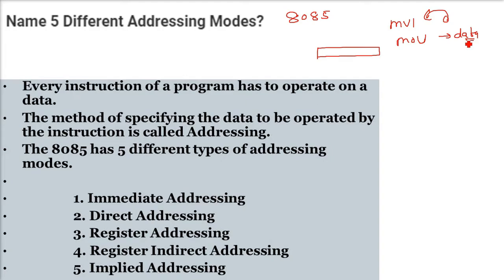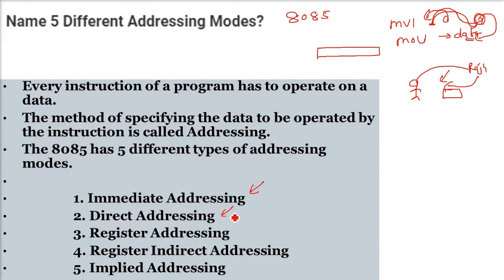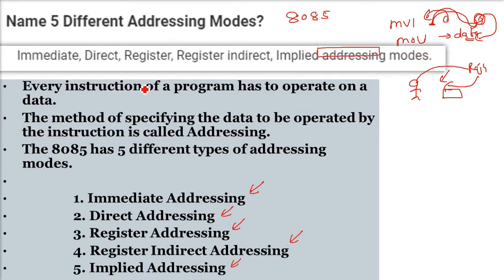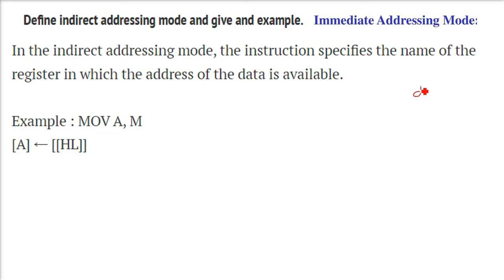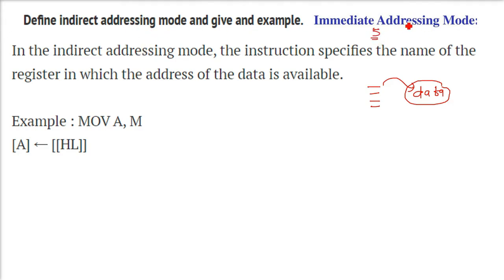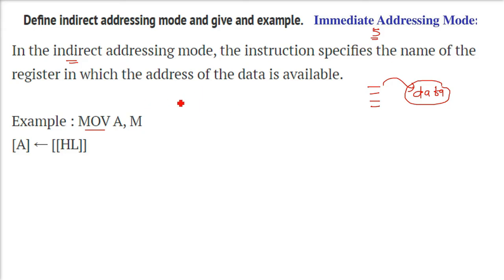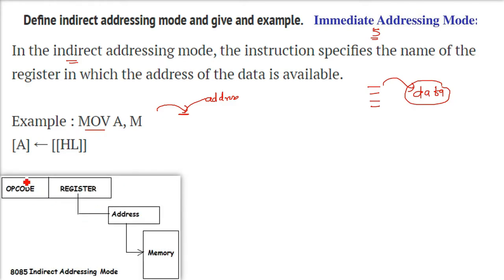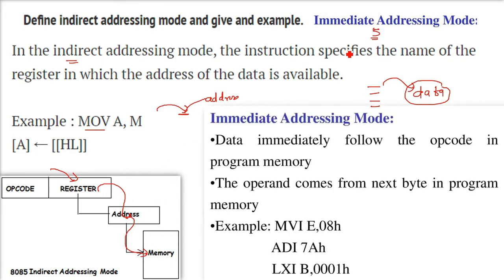Different Addressing Modes in 8085 Microprocessor|Indirect and Immediate Addressing Mode